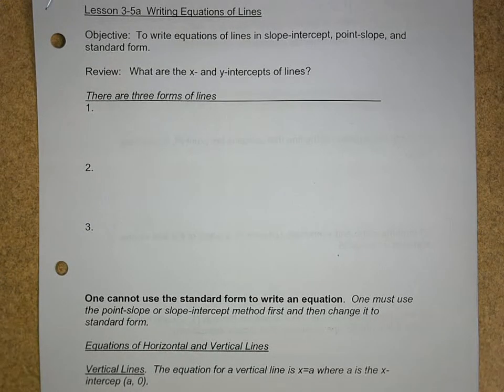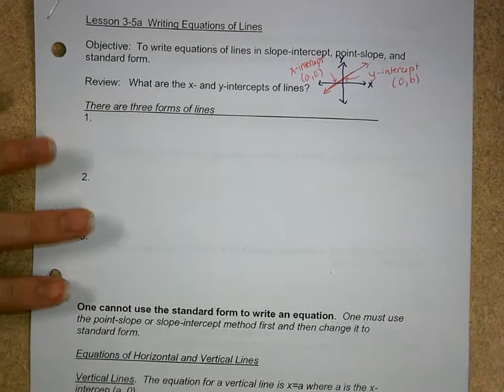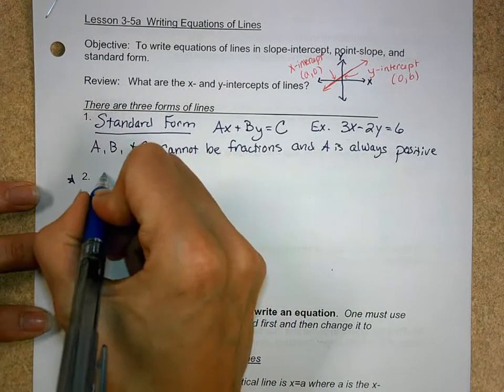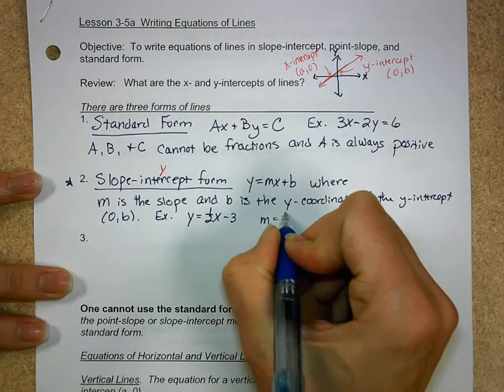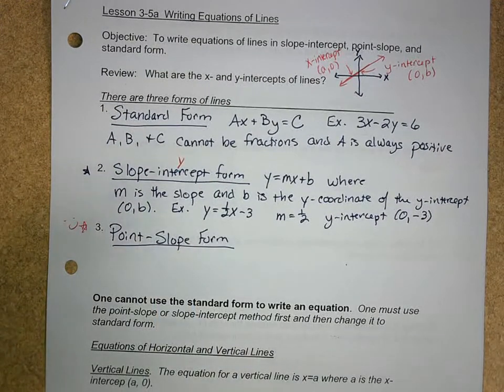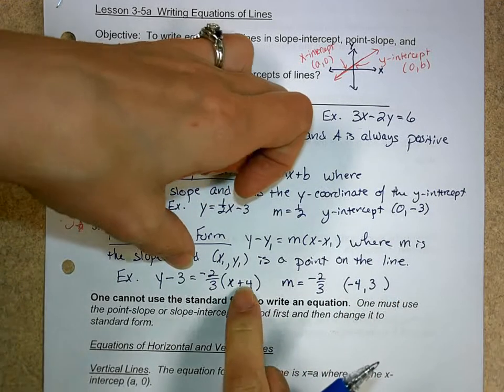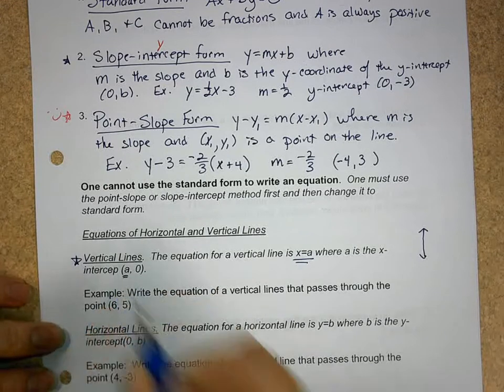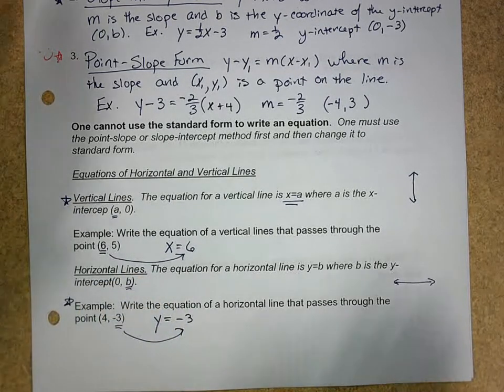Writing Equations of Lines a.AVI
The three forms of equations of lines with emphasis on point-slope and slope-intercept